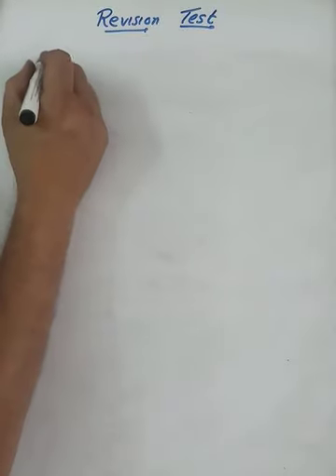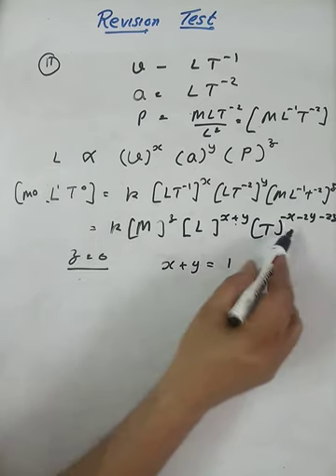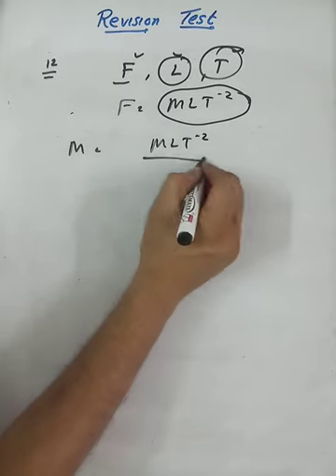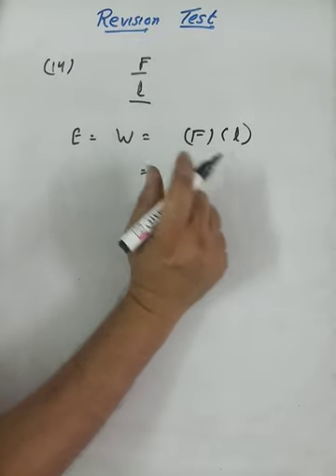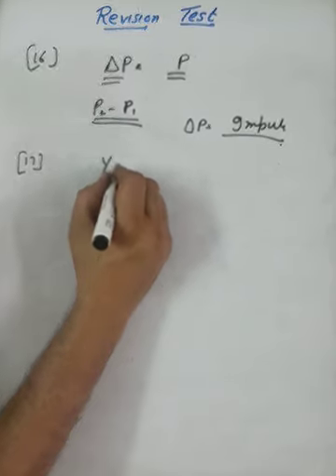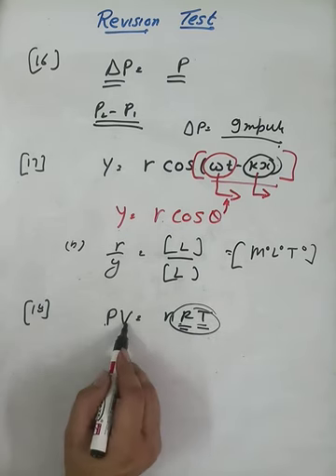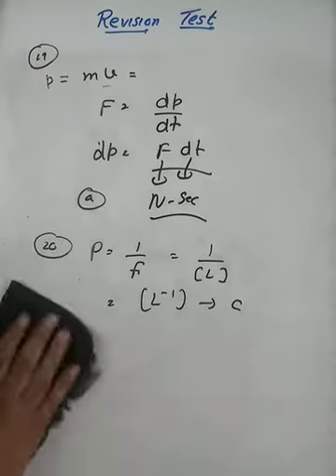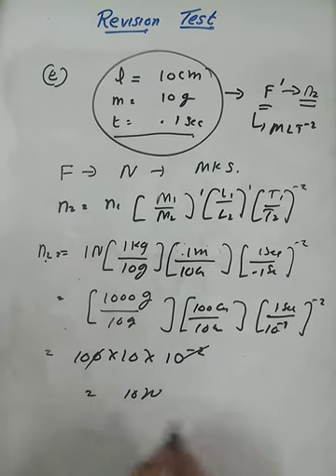Solution of test 1 part 2